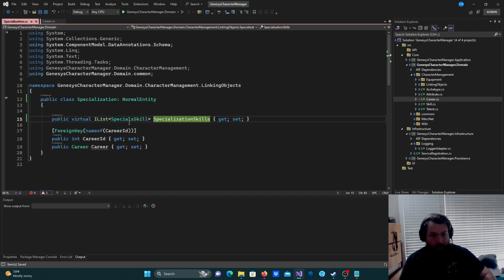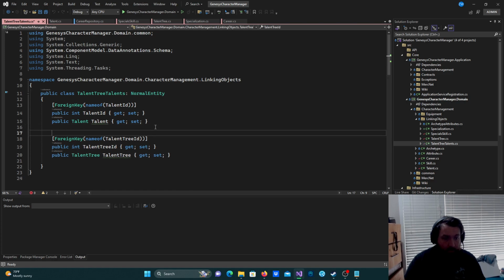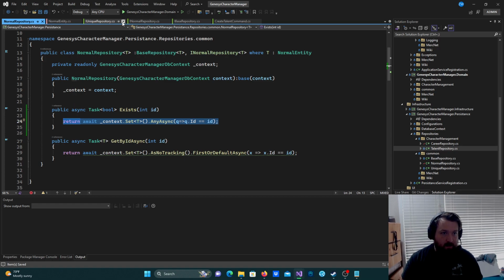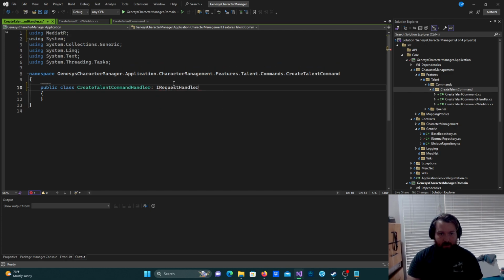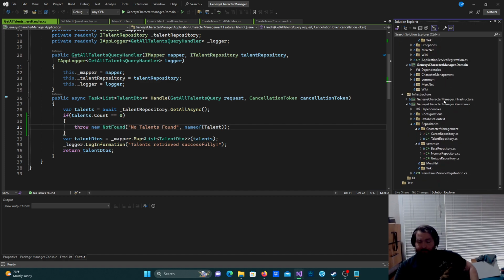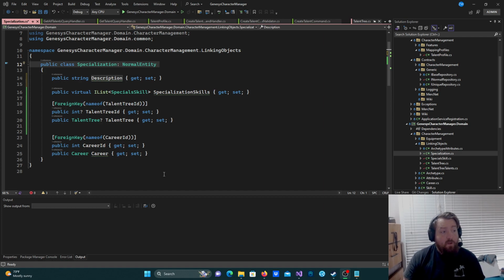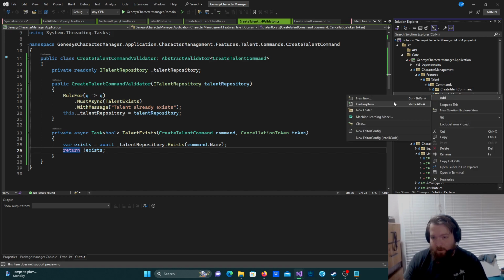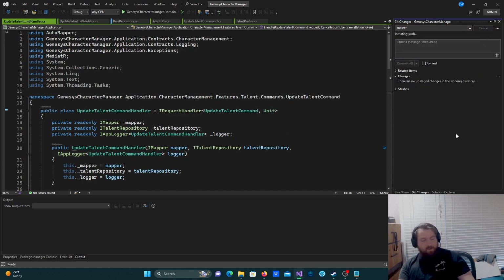Genesys Character Management App no.3